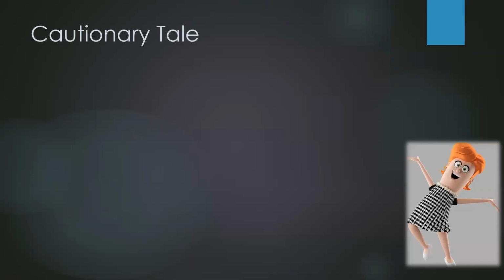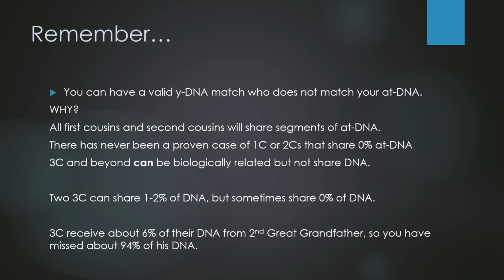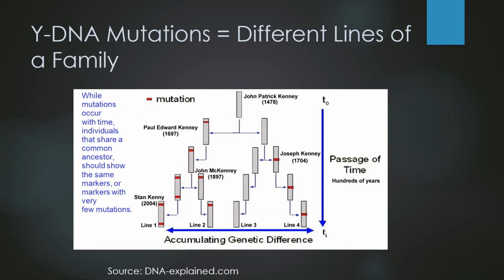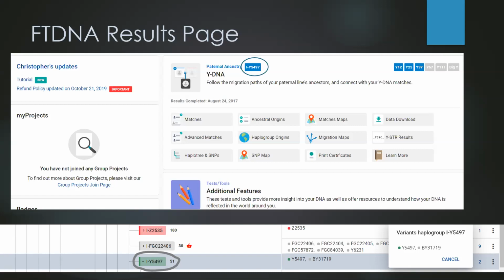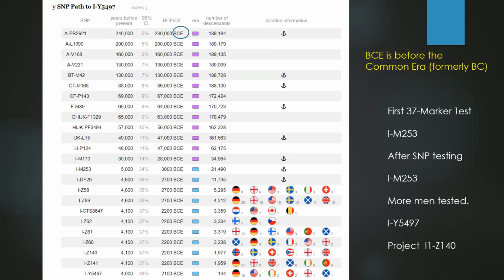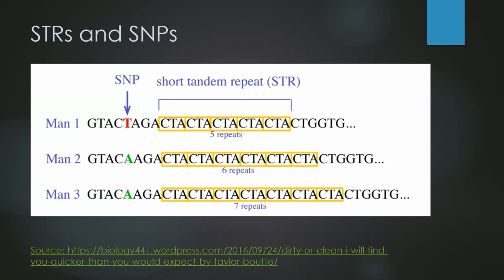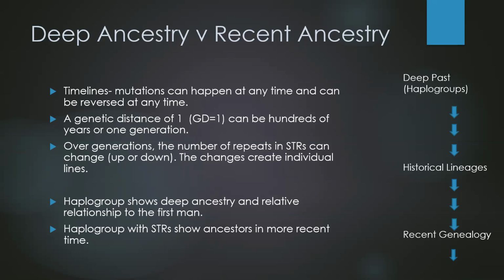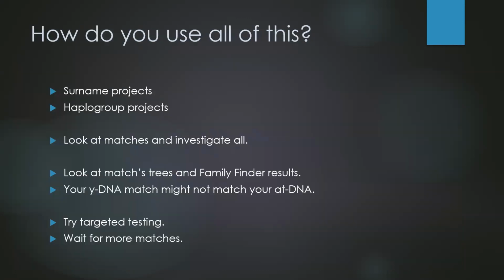Genetics, Genealogy, and You Meeting July 19, 2020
introduction to y-dna